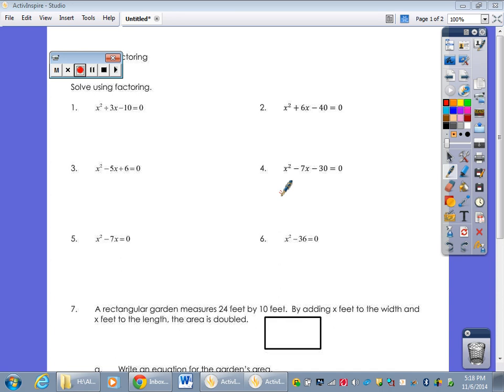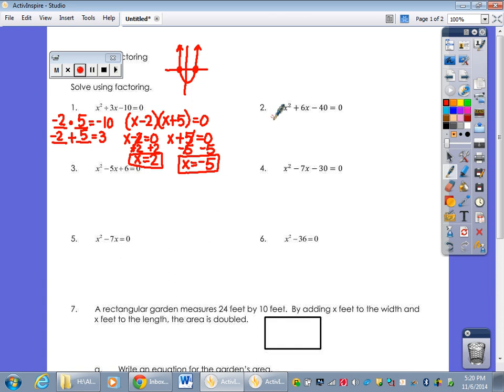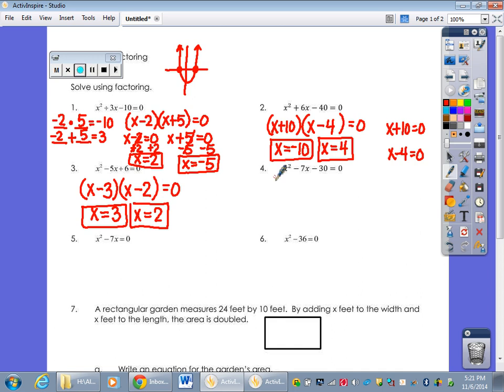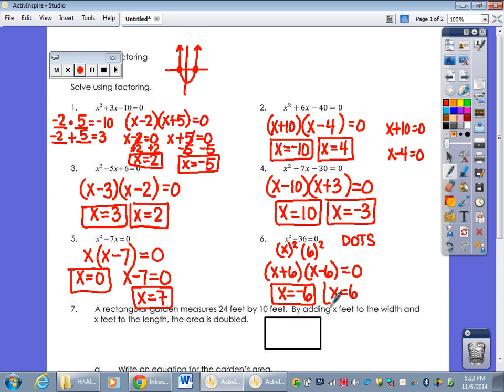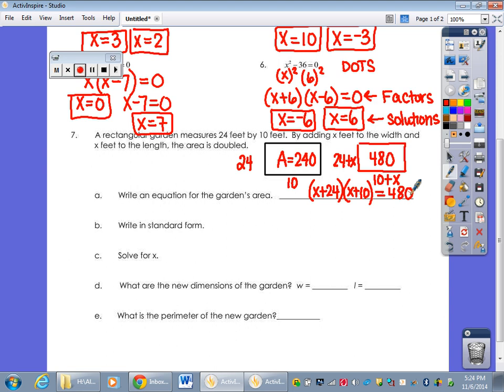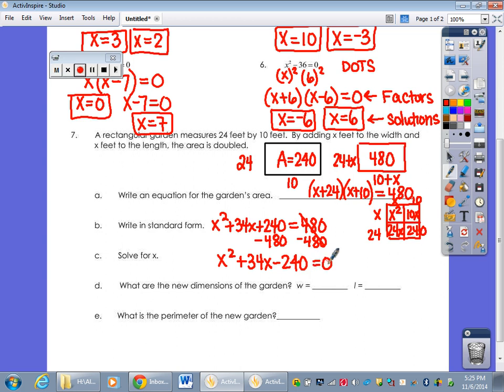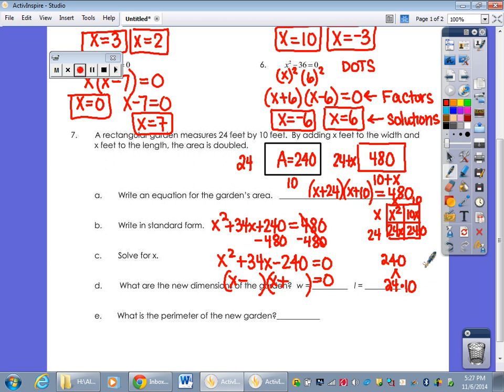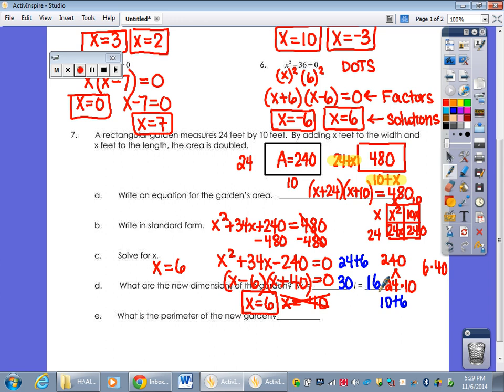Solving Quadratics using Factoring